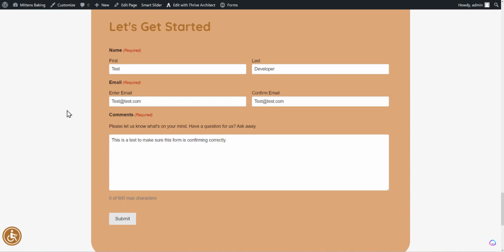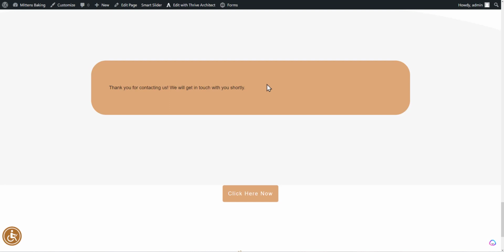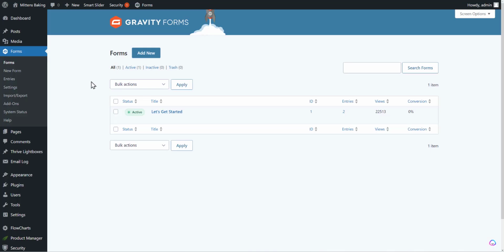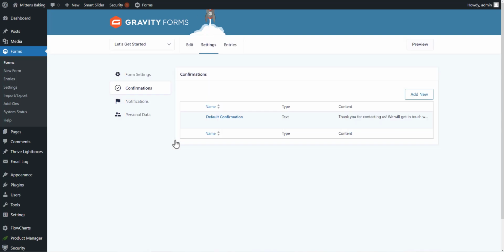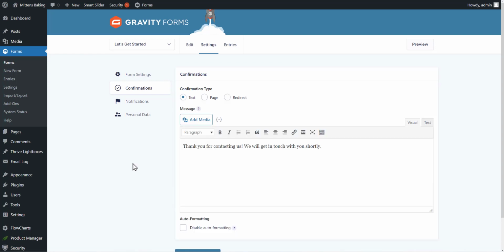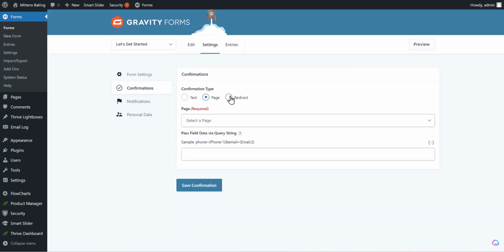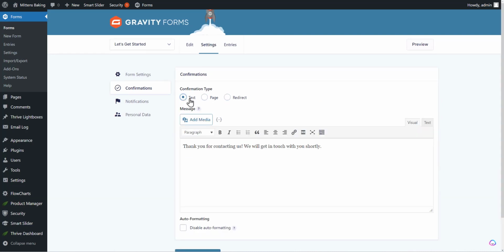Gravity Forms - Form Confirmations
Ever wanted to design a thank you message for when a client finishes your form? Or maybe want to make sure they are aware they successfully completed it? You're looking for form confirmations.

A form confirmation in Gravity Forms is akin to a message that is displayed, on-page, when a user finishes your form. This is different from a form notification, which generally handles post-form emails and completions.

In simple terms, this short video shows you how to change or create Thank You messages on your website for your clients when they finish your form.